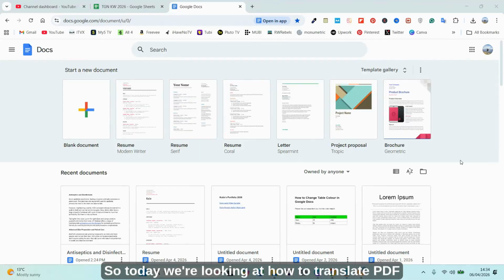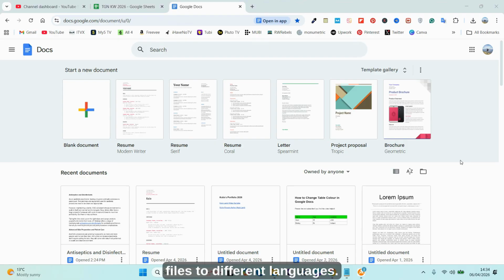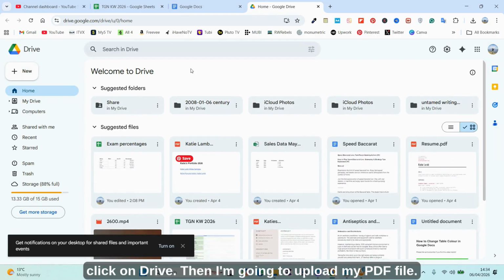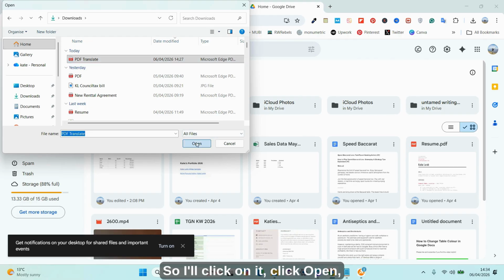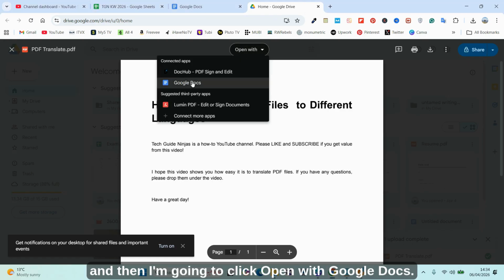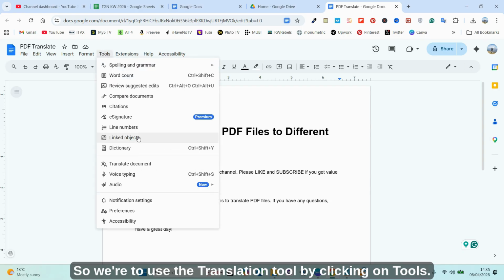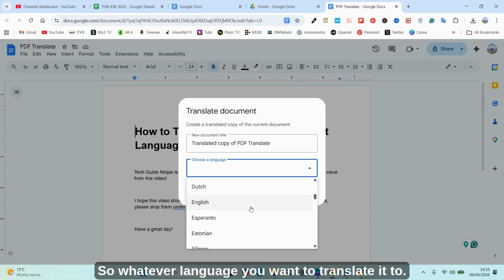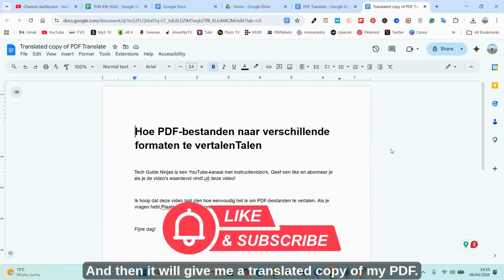How to Translate PDF Files to Different Languages | Translate PDF Files Instantly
Today, we're diving into exactly how to translate PDF files to different languages using Google Docs.

This quick tutorial shows you how to effectively use Google Drive to upload your PDF and then perform a quick document translation directly within Google Docs.

Learn how to easily translate any PDF using this simple pdf translator tool.🚀